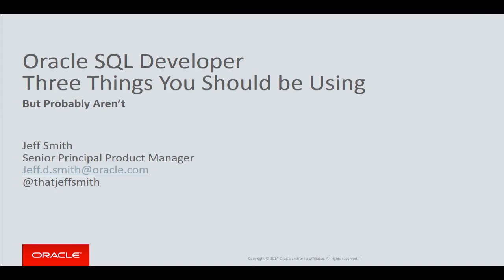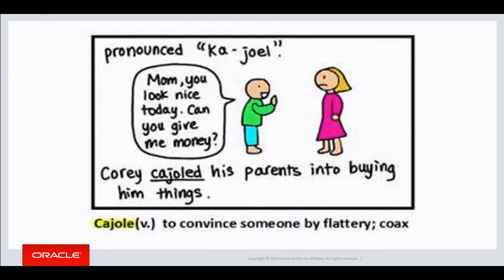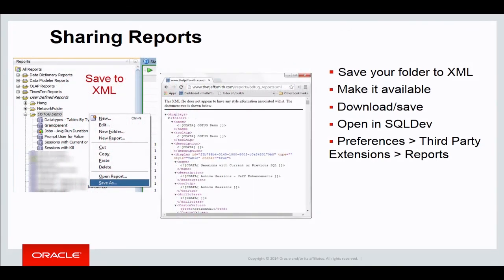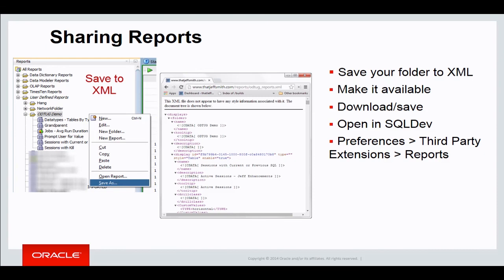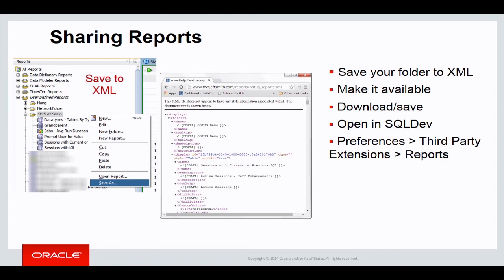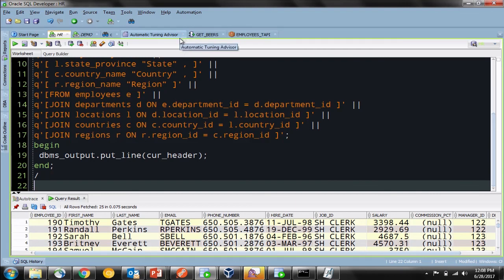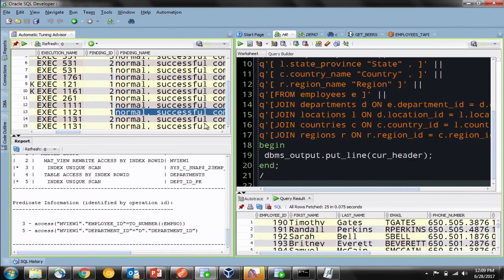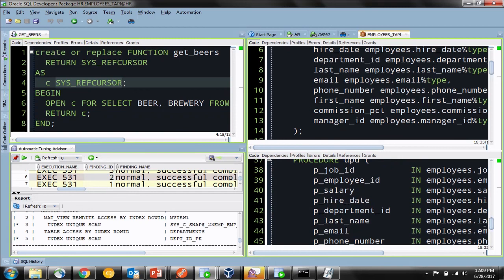SQL Developer: Three Features You're Not Using But Should Be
Presenter: Jeff Smith, Oracle Corporation

You write SQL, get results.

You click around objects, get data to Excel.

You write PL/SQL, compile it and view your errors.

That describes what 80% of our users do in Oracle SQL Developer. This session will expose 3 features that will turbo-charge your experience with SQL Developer and the Database. This session aims to make you more productive and valuable to your Oracle Database development organization.

Learn how to take those 600 files you currently have all of your hand crafted SQL in and turn them into interactive reports.

Learn how to find stuff in your database by taking advantage of PL/Scope and our search feature.

Learn how to build your own screens - that's right, learn how to use a bit of basic XML and SQL to extend SQL Developer to do what you want it to do.